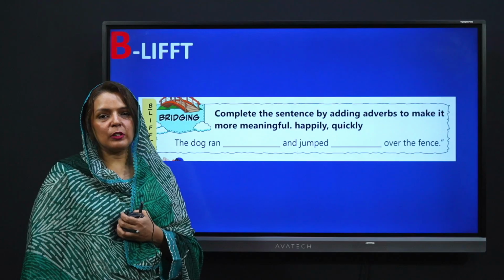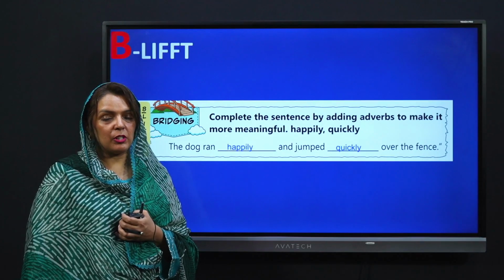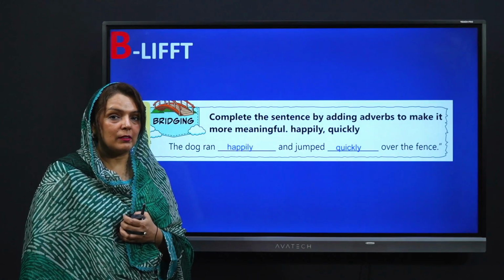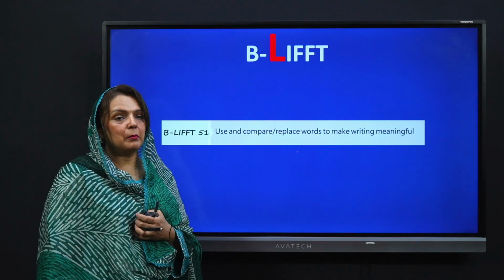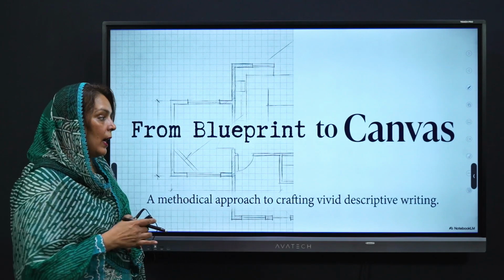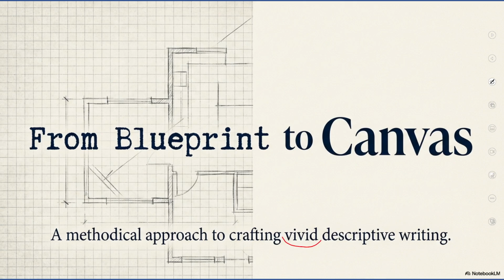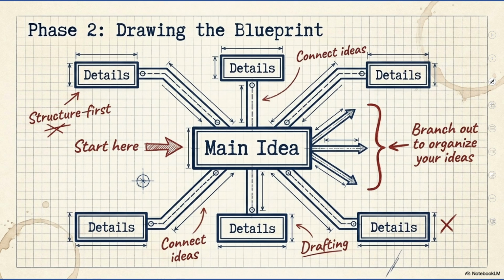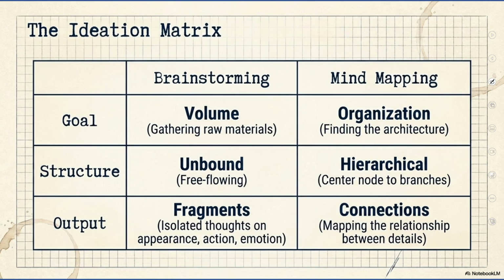EdTech English 4 Unit 7 B LIFFT 51